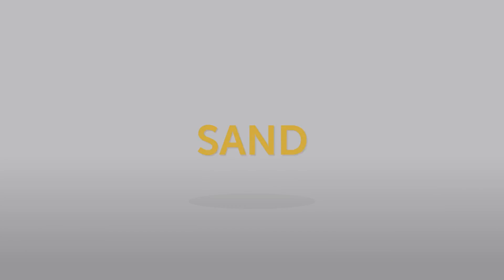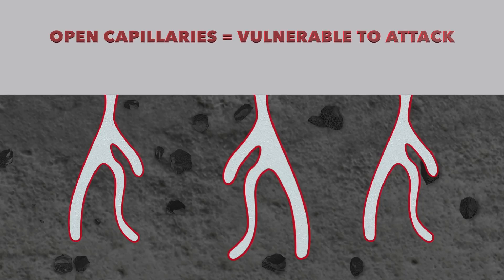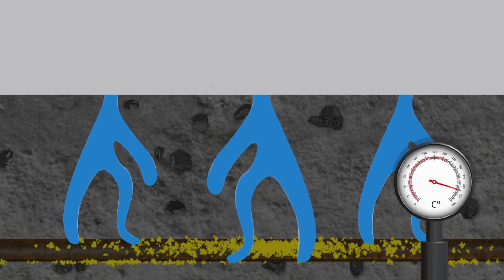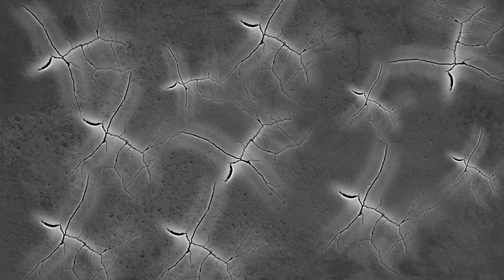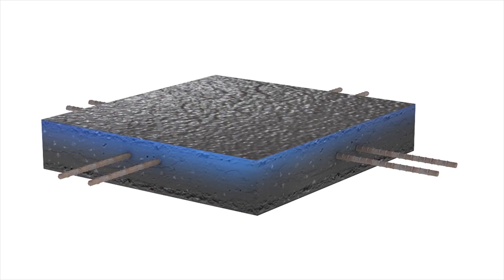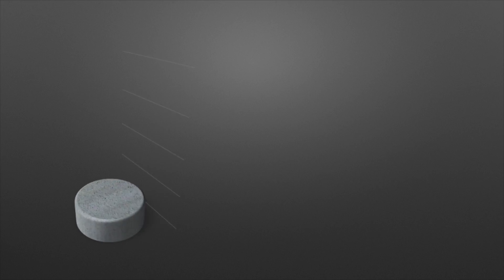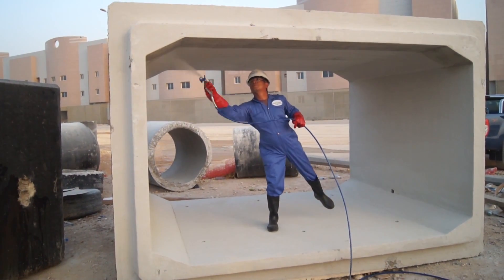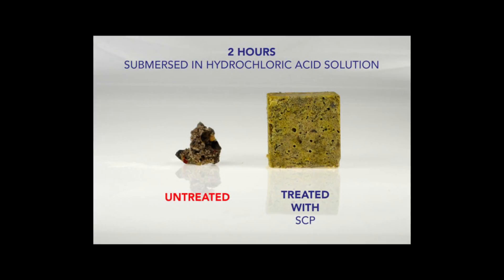shieldcreteprotection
Shield Crete is a total and permanent concrete protection solution. Protect your concrete for a lifetime in one simple application that fills every concrete pore with an indestructible gel that eliminates water, acid, salt and many other forms of concrete attack. It also virtually eliminates slab curl, plastic shrinkage and cracking and is a premium rapid cure solution, In a one time simple ZERO VOC spray application on horizontal, vertical or overhead concrete surfaces.. visit us online for more information to find out more.